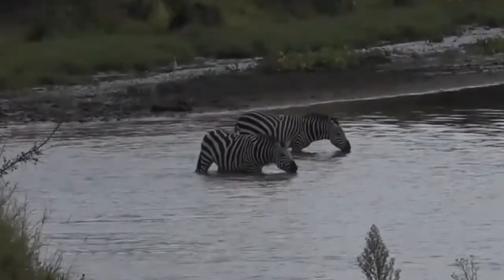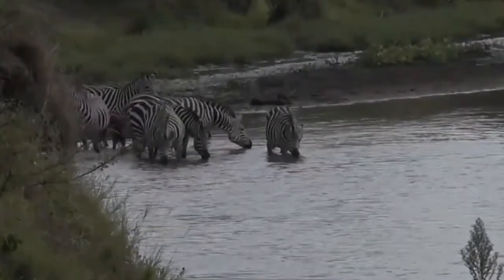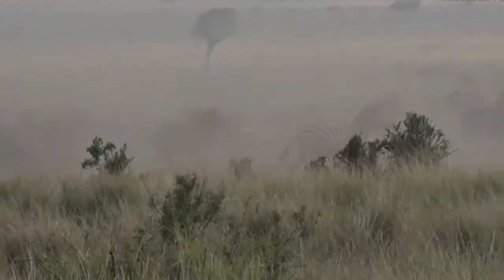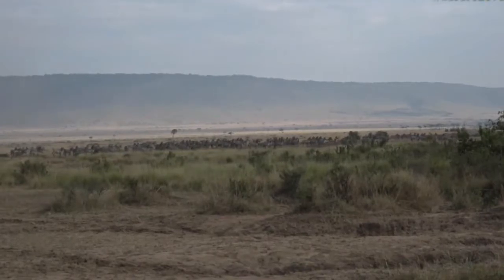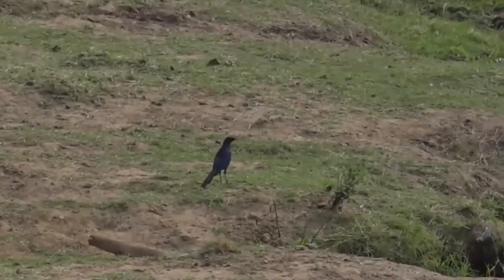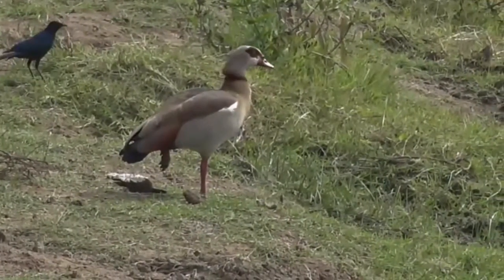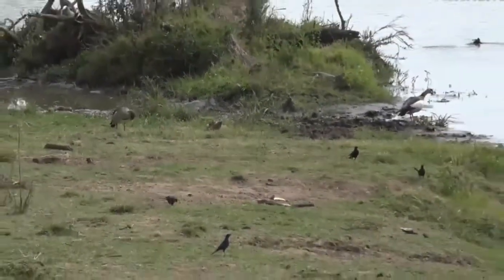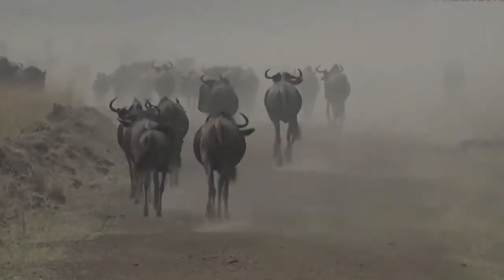July 11, 2017- Sunrise - Zebra getting a drink while fearful of the crocs lurking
July 11, 2017- Sunrise -  Resident Zebra getting a drink while fearful of the crocs that might be lurking